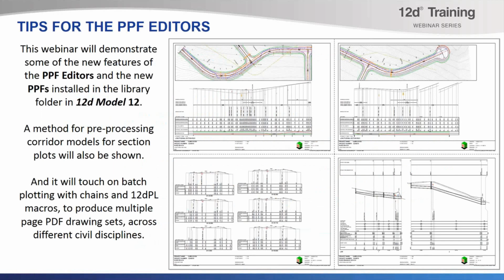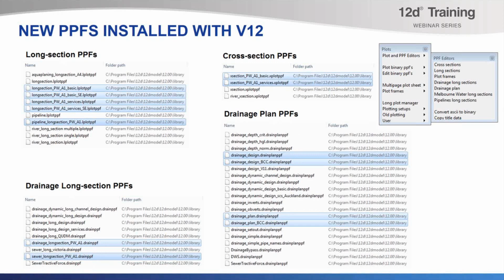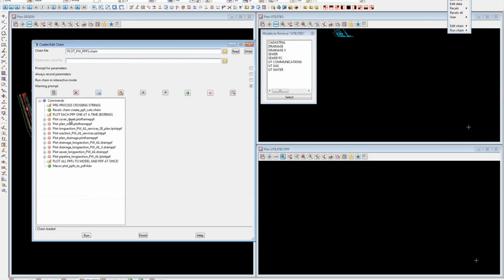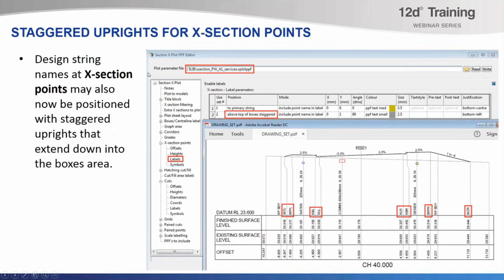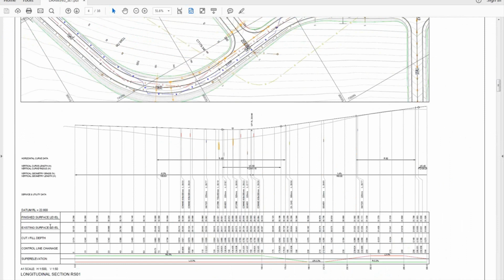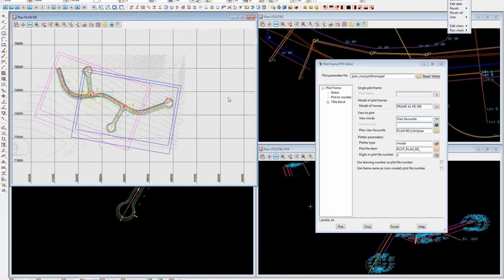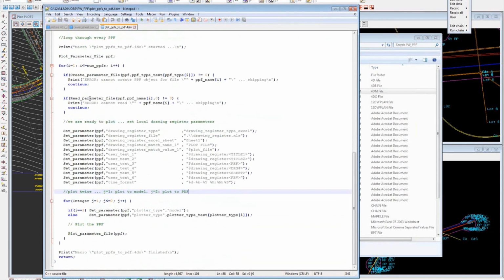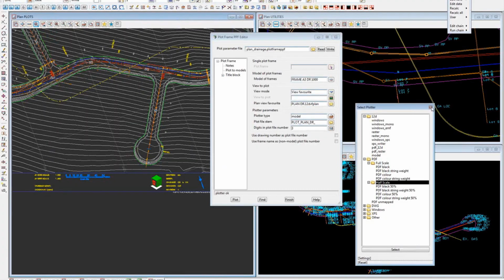Tips for Using the Plot Parameter File (PPF) Editors in 12d Model - Training Webinar Series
00:00-02:19 Introduction
02:22-05:08 Tips for the PPF Editors
05:09-12:07 List of New PPFs Installed with 12d Model 12
12:09-27:23 Pre-process your cuts and corridor models
27:27-29:14 Staggered uprights for cuts labels
29:15-39:21 Staggered uprights for X-Section points
39:23-41:46 Long-Section Super-Elevation diagram
41:47-43:02 Long Section Datum shifting
43:03-47:53 Plot Frame PPF: View Favourites
47:54-48:37 Symbols in Title Blocks
48:40-51:36 V12 Enhancements
51:38-1:00:22 Batch Plotting with Chains and Macros
1:00:23-1:05:42 QA

This webinar demonstrates some of the new Public Works PPFs which 12d has developed recently for 12d Model 12 and beyond. We also explore customising plotters, colours, plotter mapping files, etc, to produce PDF plots directly out of 12d, very quickly, building up a drawing set as an array of 12d plot models (before creating PDFs or DWGs).

12d's Training Webinars showcase common industry challenges and take a close look at industry best practices and how these can be implemented using 12d products. The aim of these webinars is to upskill 12d users and broaden their understanding of the capabilities of 12d products.